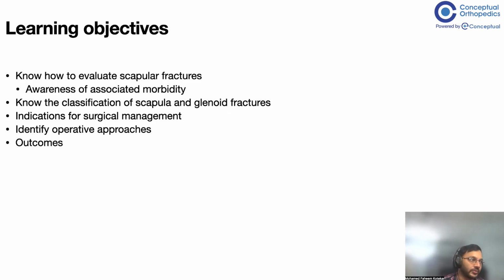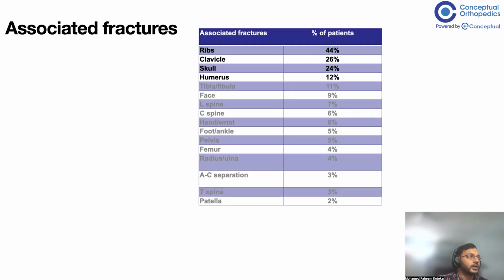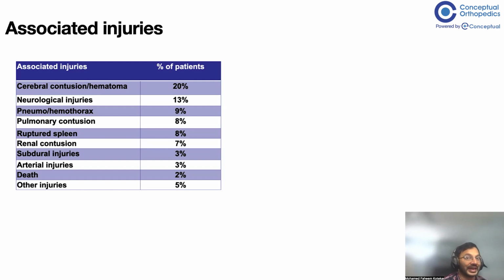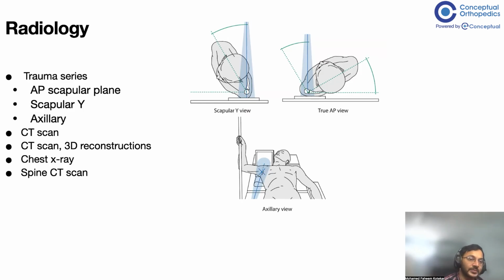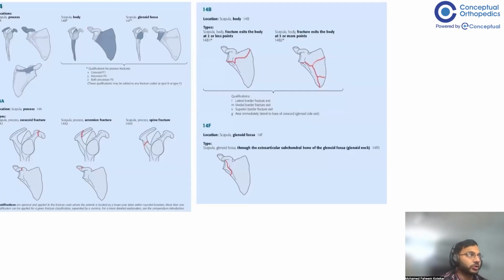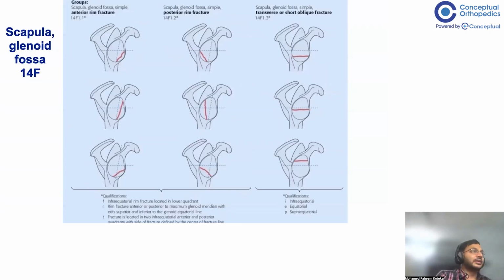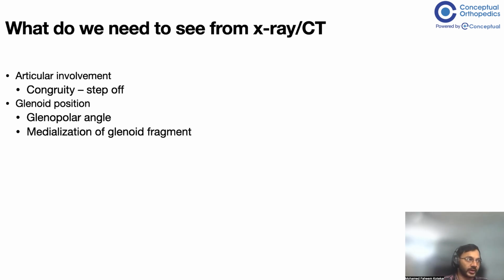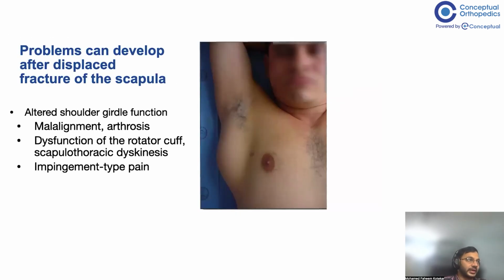Scapula Fracture Explained | Dr. Faheem Kotekar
A comprehensive explanation of scapula fractures including anatomy, mechanism of injury, clinical examination, imaging, classification, and management principles. Dr. Faheem Kotekar breaks down the key concepts with clinical pearls that are high-yield for orthopedic residents, trauma surgeons, and exam preparation.